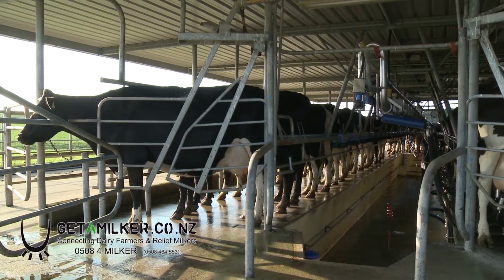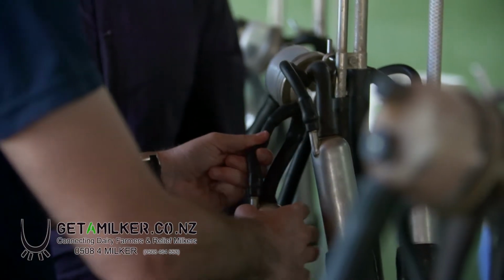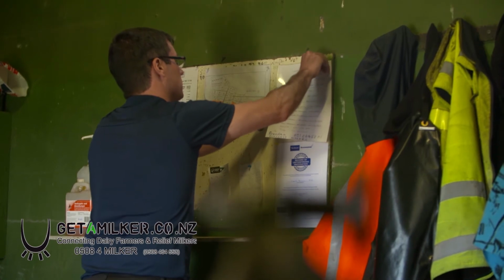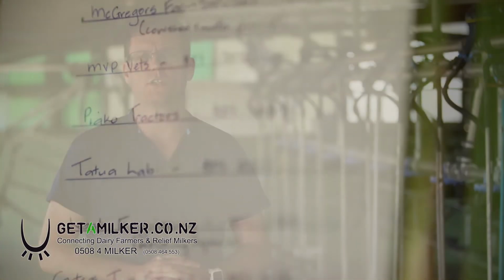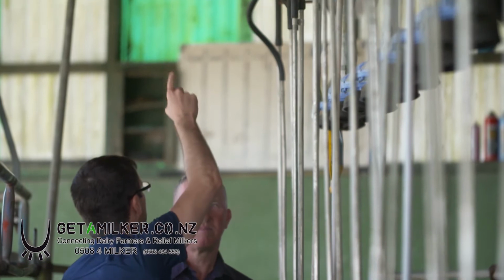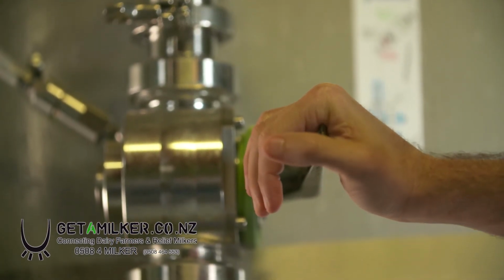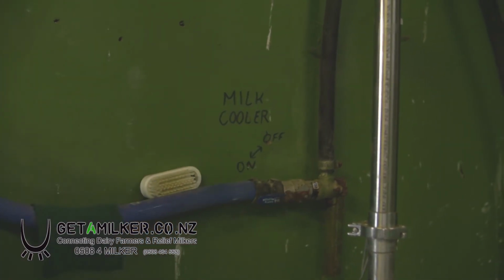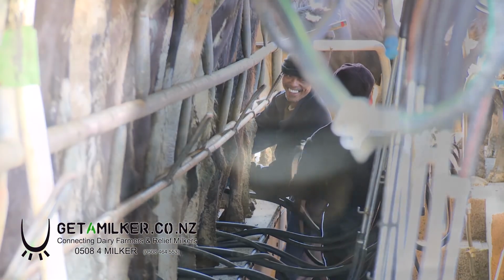Get A Milker